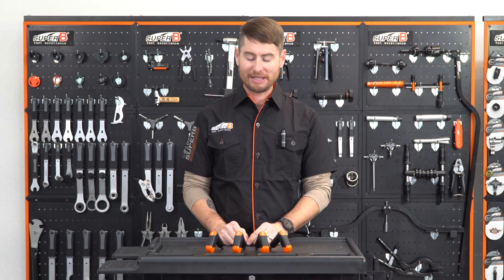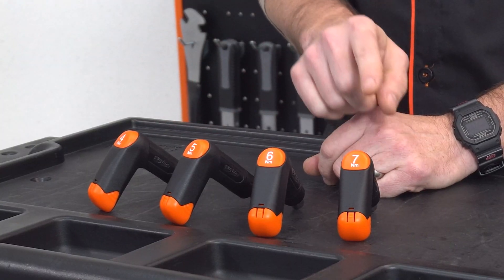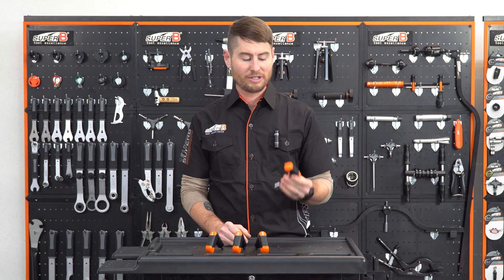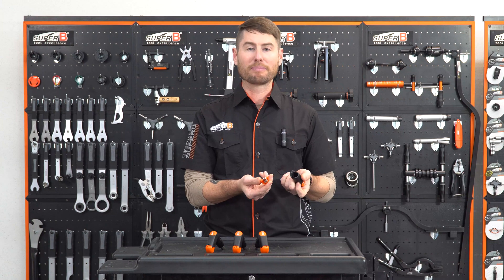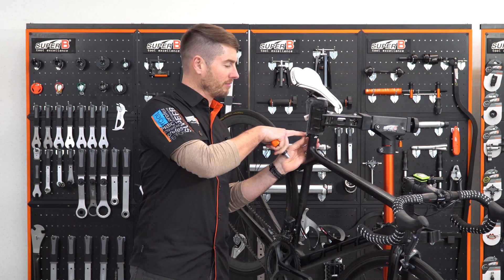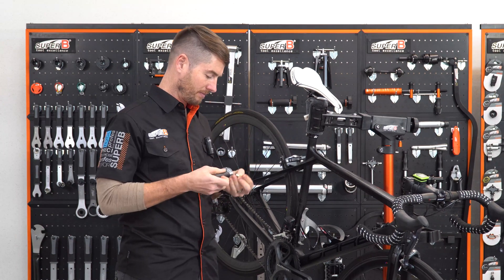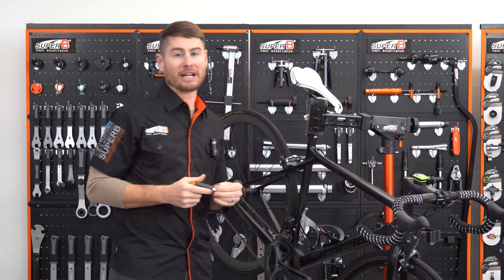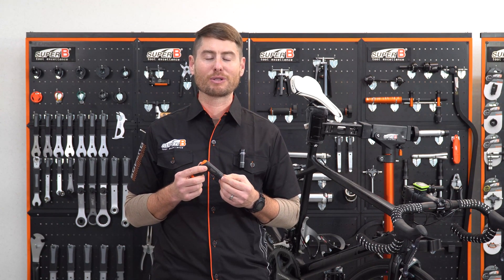How to Use the TB-TW35-4/5/6/7 Preset torque wrench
➤ Product:
【TB-TW35-4｜Preset torque wrench】